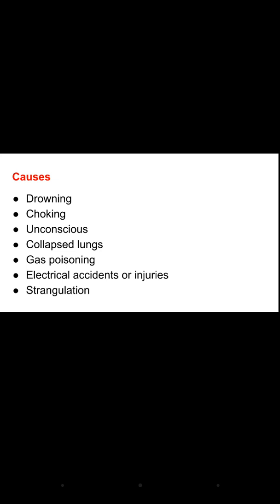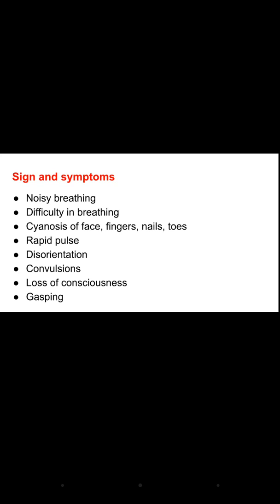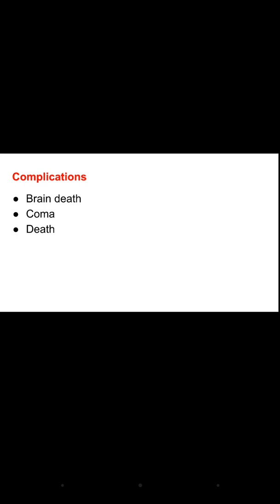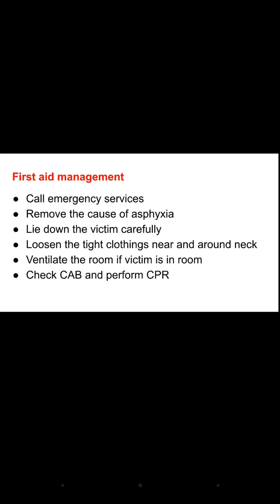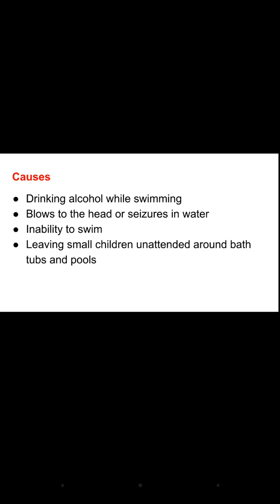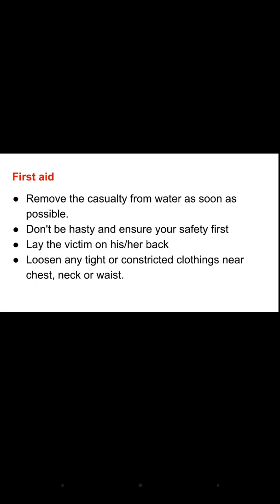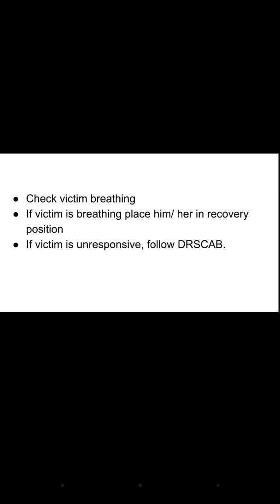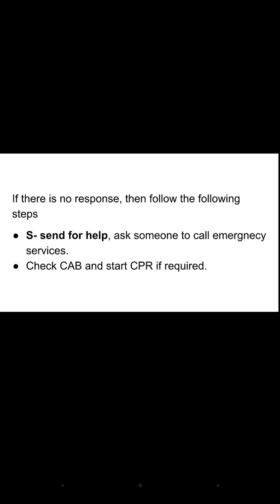Asphyxia and drowning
This video consists of causes, sign and symptoms and first aid management.